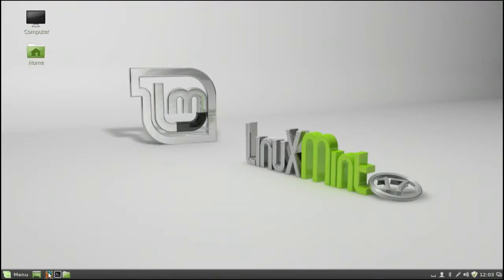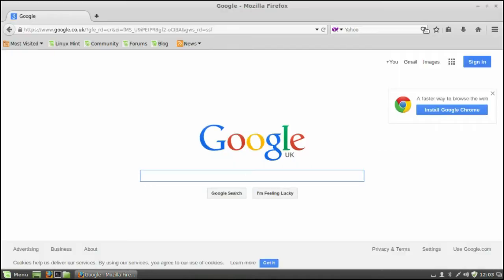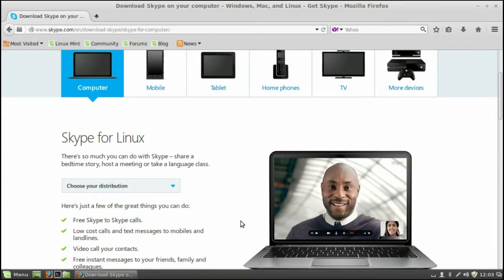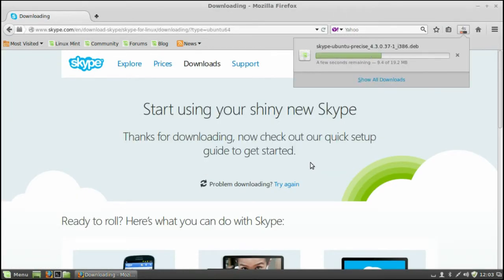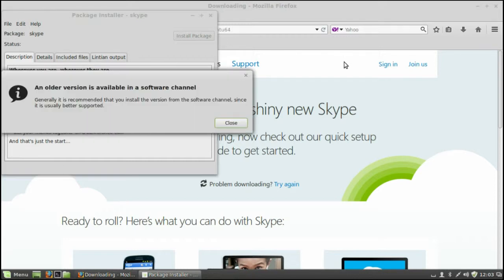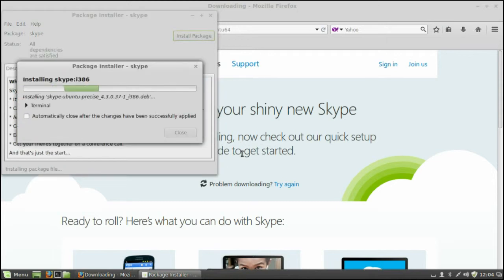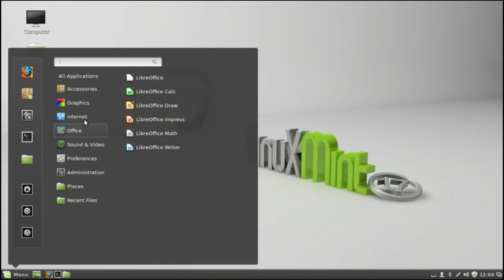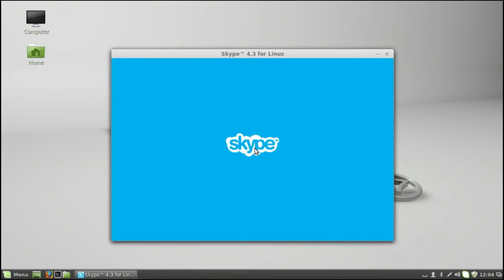How to install Skype on Linux Mint 17 Quiana